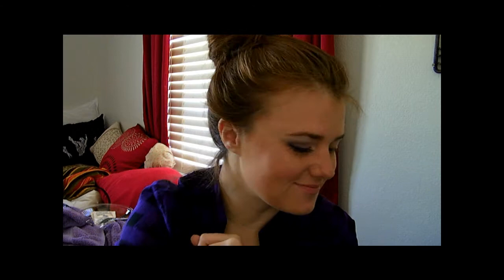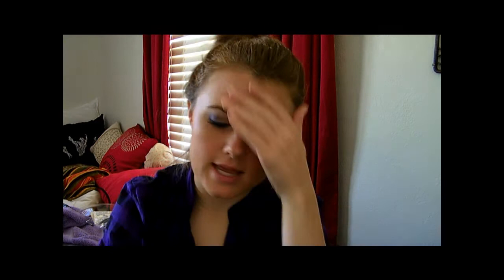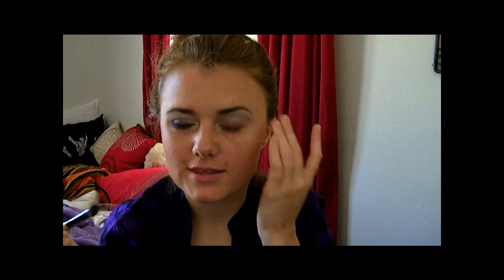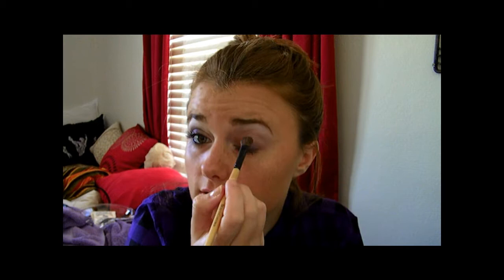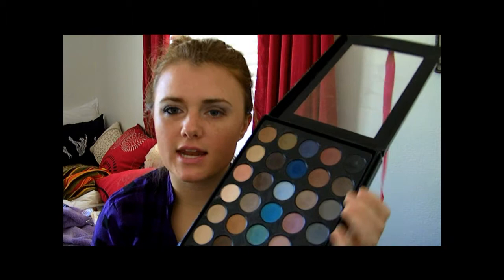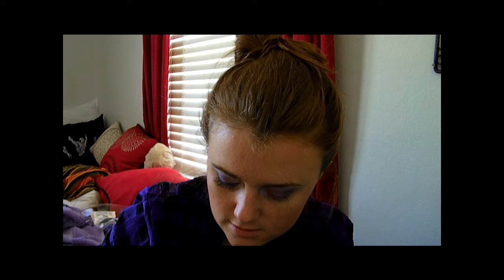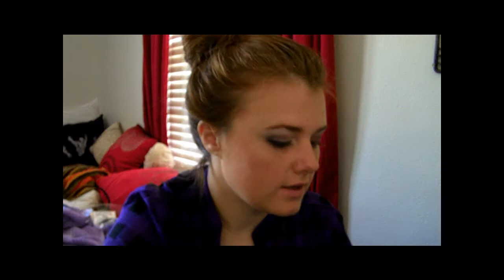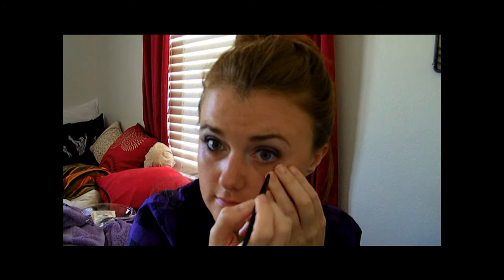2009 Miki Ando Worlds LP Makeup Look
Miki's eye makeup is always so beautiful!